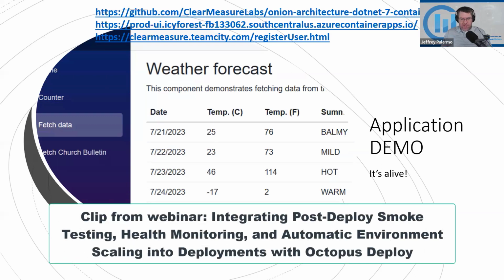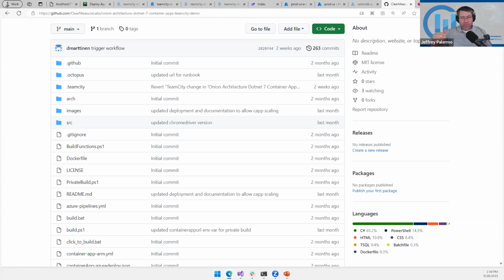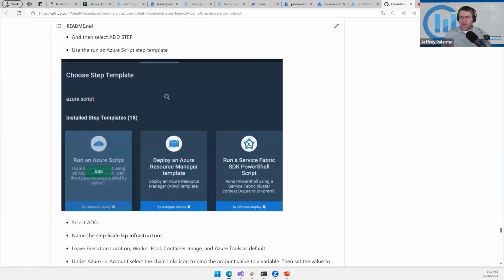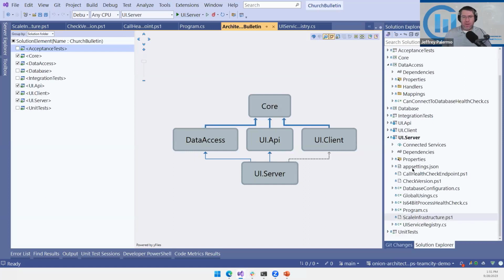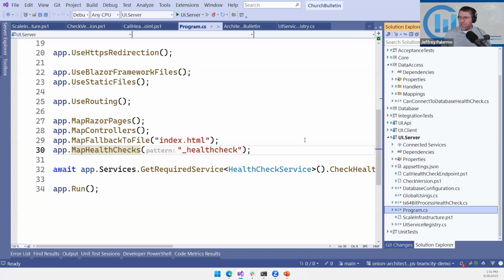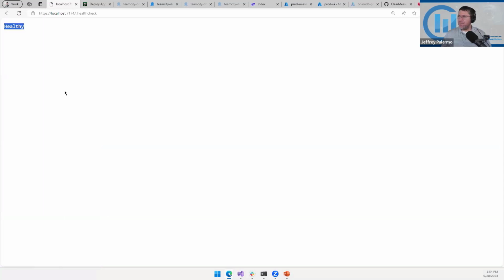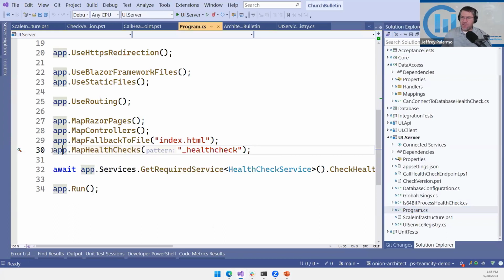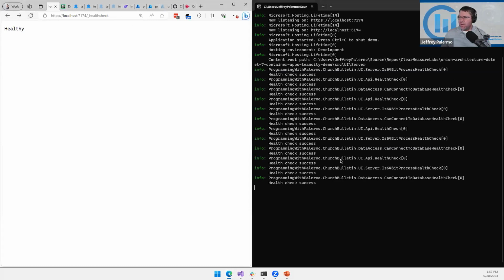Post-Deploy Smoke Testing (pt 1/2) | Webinar Clips, Octopus Deploy Testing Monitoring Scaling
👉 To get started, schedule a complimentary session with one of our architects

Octopus Deploy is the best-of-breed tool for automated deployments. But there are other important capabilities any software team must have after deploying to production.

You must know that the application started up and is healthy. You must know that it remains healthy at all time. And you must have a way to scale up and down the environment to match the tides of usage across your user base.

Especially with operating bills being tied to usage in Azure, if most of your users are in the same time zone, you have daily tides where little usage happens at night. Why not scale down the environment at night and save 30% in cloud costs?

In this webinar, Chief Architect Jeffrey Palermo will share all these and more so that you can equip your team with a post-deploy DevOps environment that empowers the software team to focus on new features rather than manually monitoring and scaling the production environment.